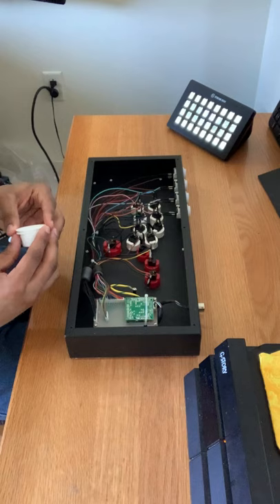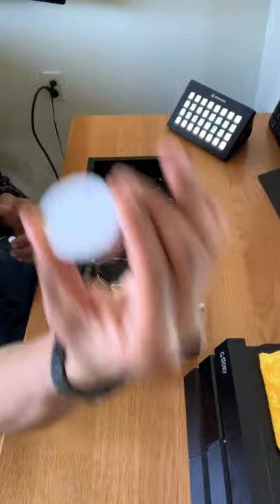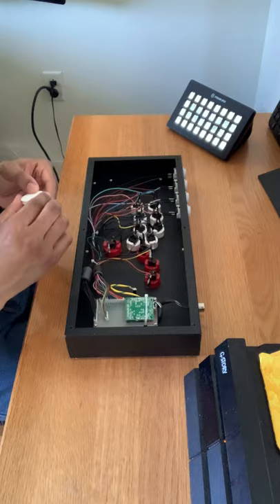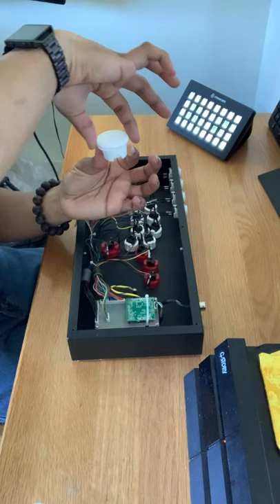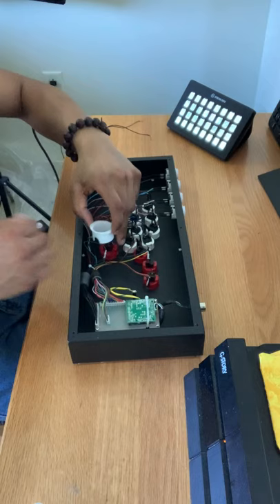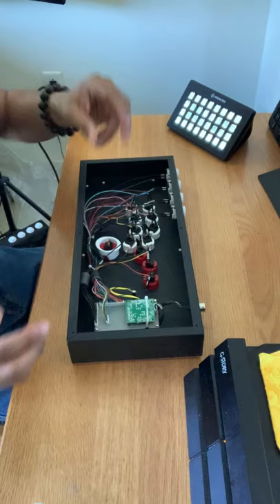How to Use the Buttercade Snap Out Tools | Pretzel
In this brief video, I provide a step-by-step explanation of how to use Buttercade's Snap Out tools to remove buttons from your arcade stick controller.

FEELING GENEROUS? SEND A TIP

Description Tags: Buttercade, Butter, Cade, Butteroj, Buttero, Snap Out, Snap Outs, Snap, Out, Outs, Arcade Stick, Fightstick, Fight Stick, Sanwa, Sanwa Denshi, Sanwa Buttons, Snap In Button, Snap In, In, Snap-In, Snap-Ins, modding, tool, modding tools, tutorial, overview, explanation, guide, controller modding, controller mod, mod, Seimitsu, Seimitsu Buttons, Sanwa Button